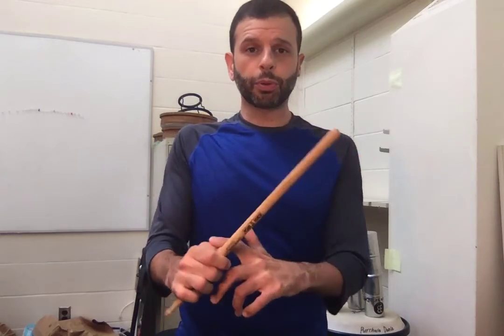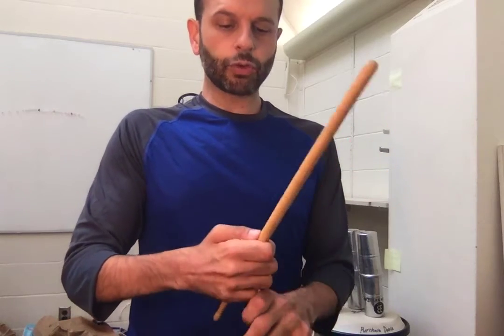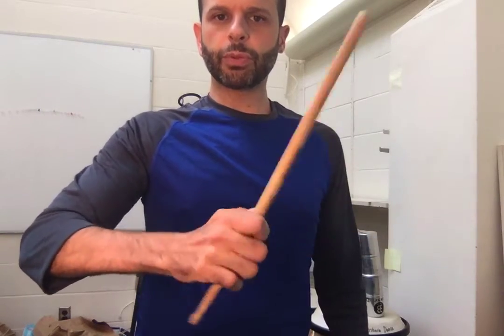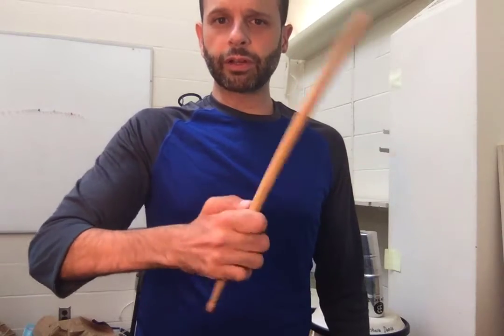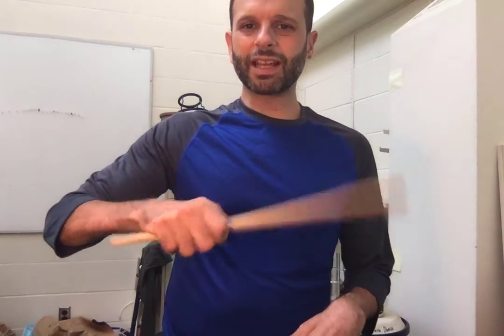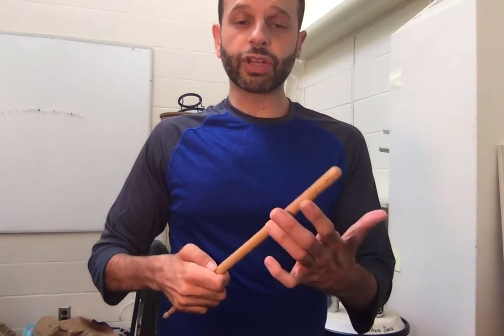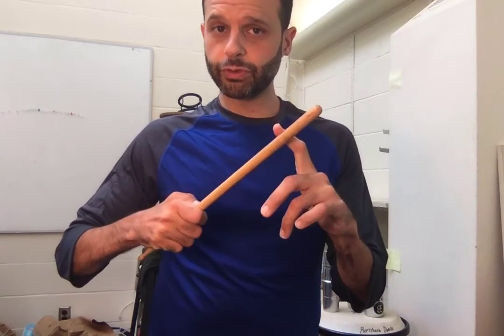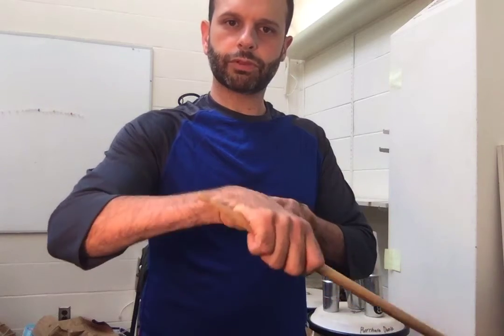Stick Technique for Bells (Class Instrument Demo)